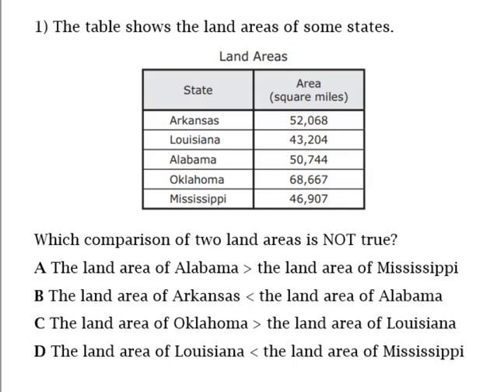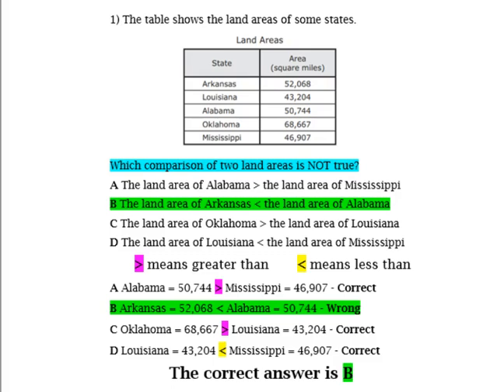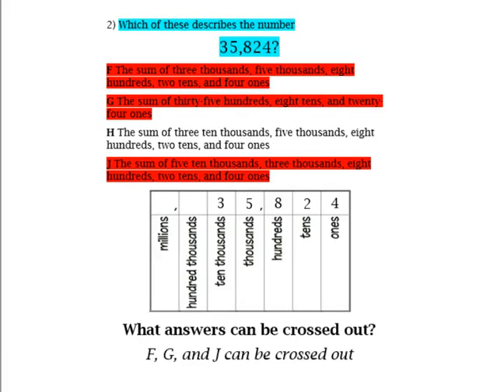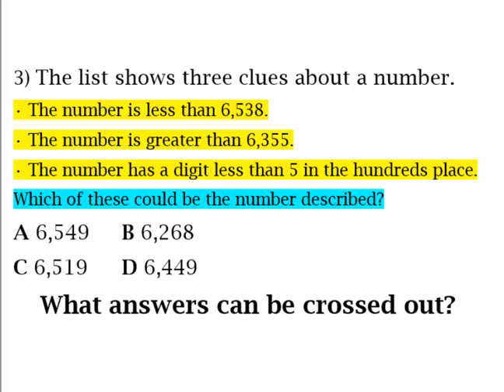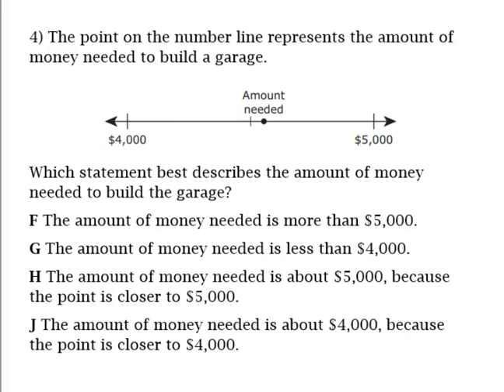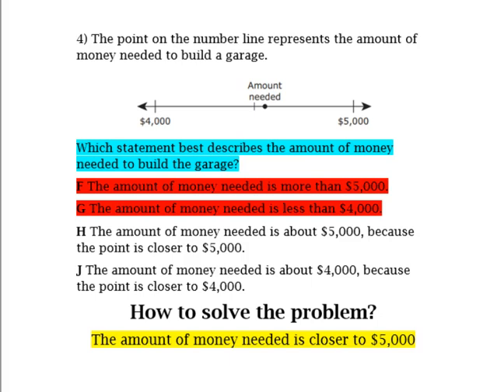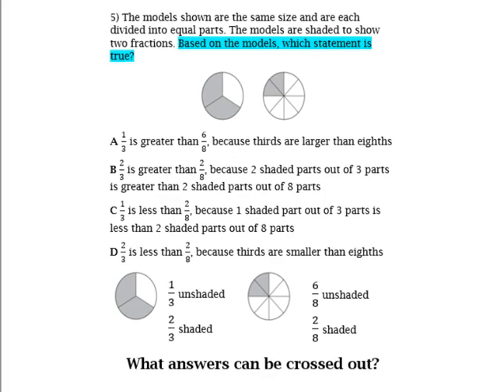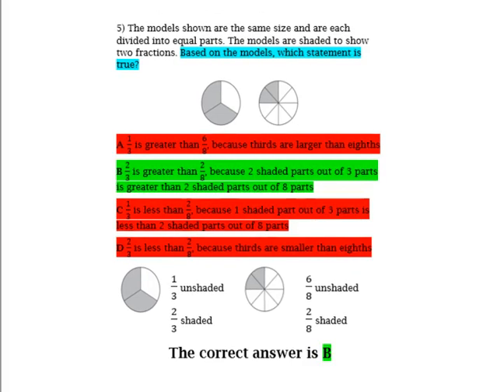3rd Grade STAAR Math Test Prep Workbook Problems #1 to #5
3rd Grade Math students will review problems #1 to #5  from the 3rd Grade STAAR Math Test Prep Workbook.  Problems 1 to 5 are over place value, number comparison, and fractions. The student will learn how to use test taking skills to find out what the problem is asking them to solve, what information they need to find the answer, and if there are any wrong answer choices that can be crossed out.

3rd Grade STAAR Math Test Prep Workbook

Hard Copy

3rd Grade STAAR Math Bootcamp Sign Up